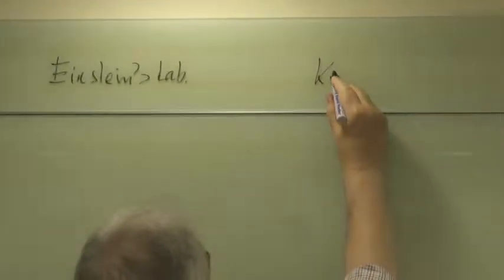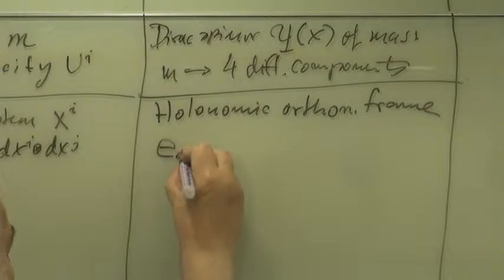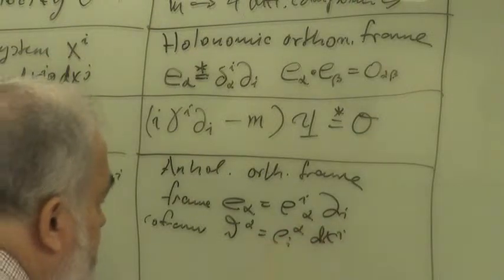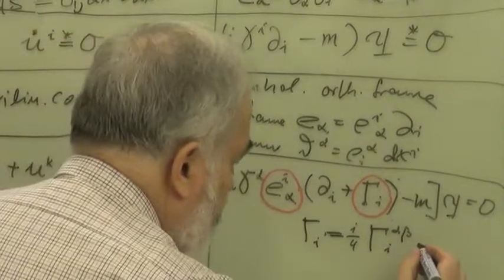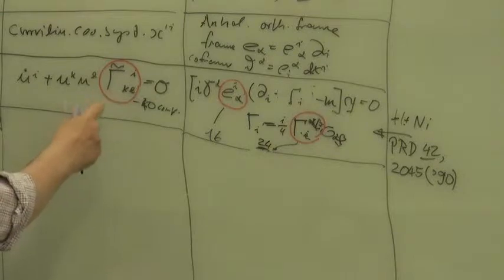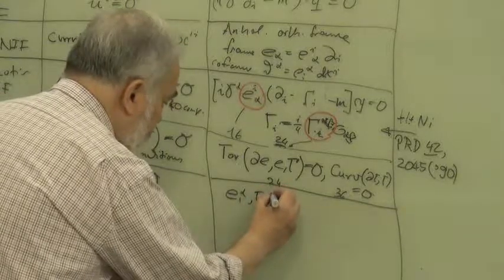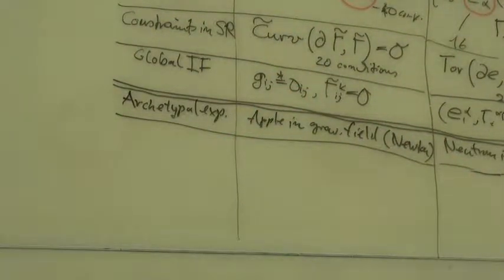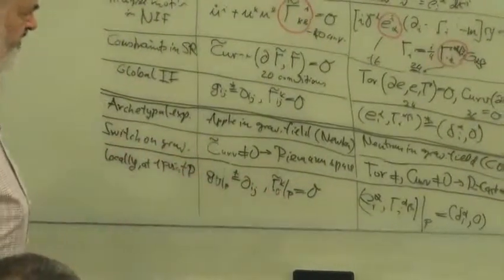Gauge Theories of Gravitation, Lecture 7 Part 2